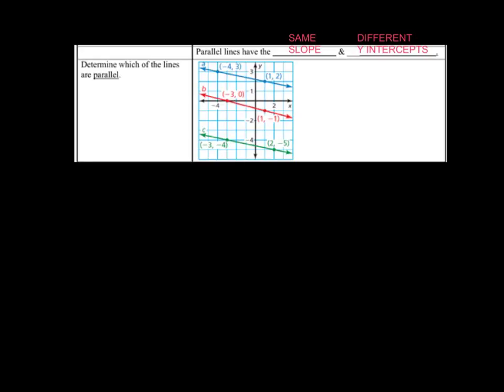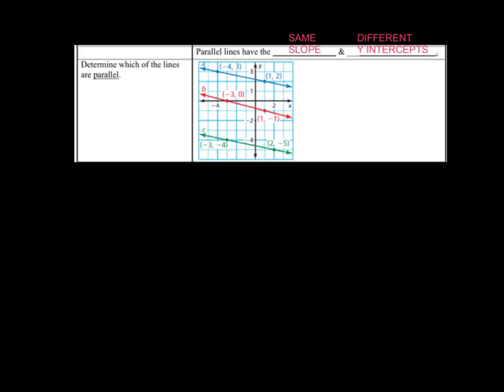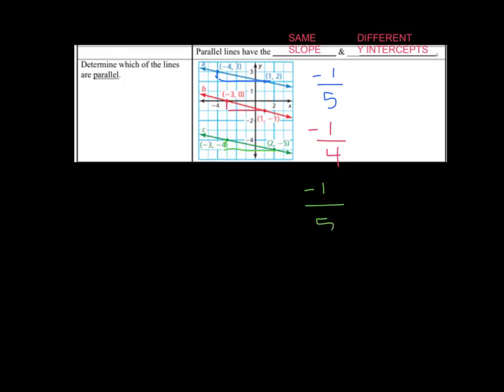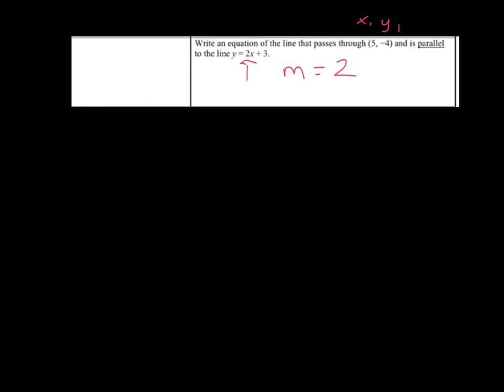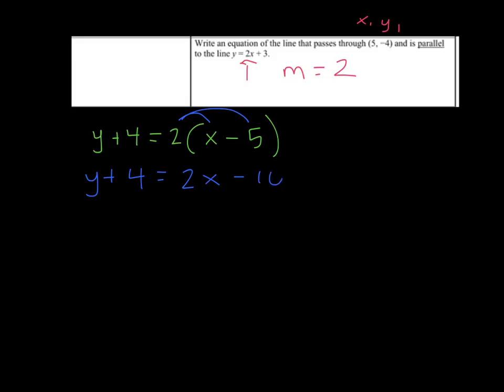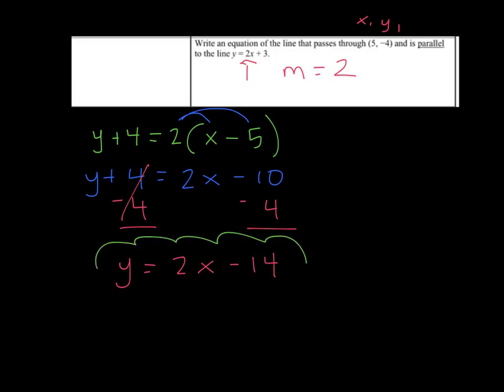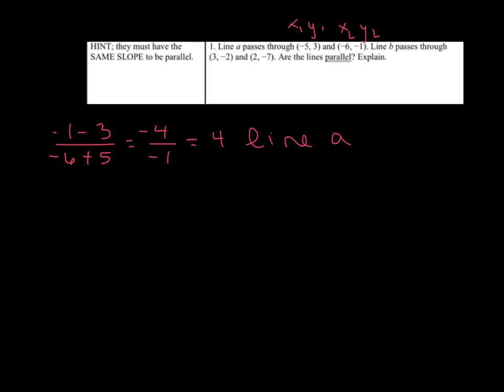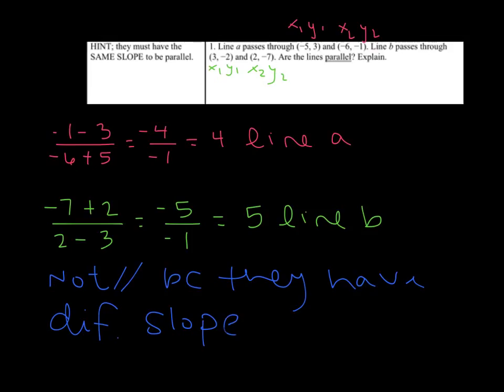4.4 Day 1 Notes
4.4 Day 1 Notes for Legacy Algebra I students.